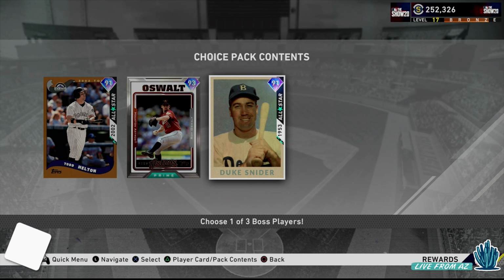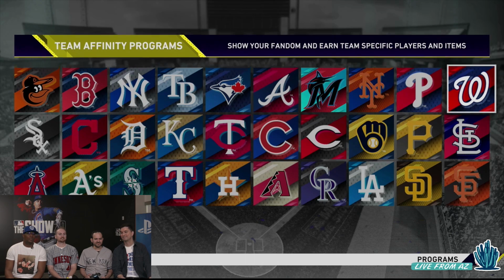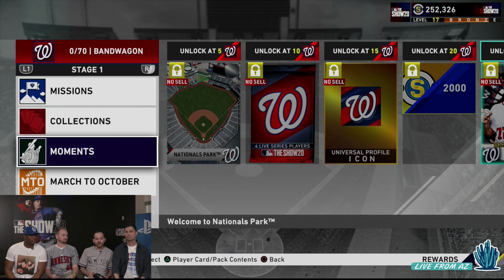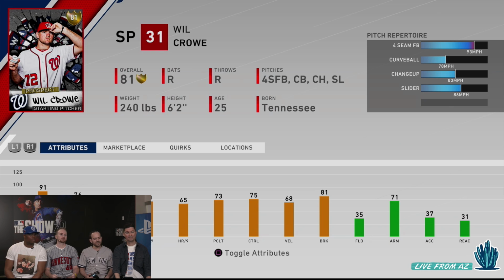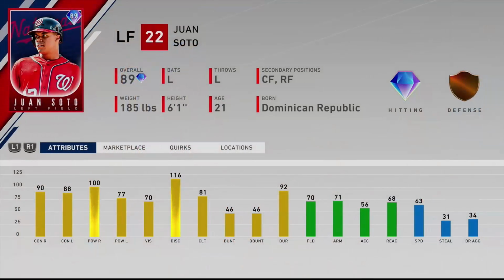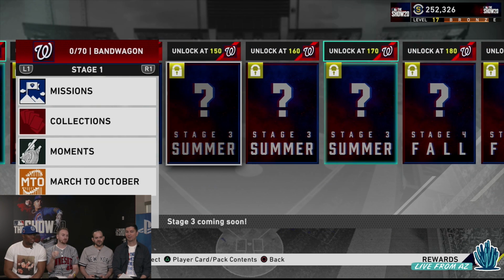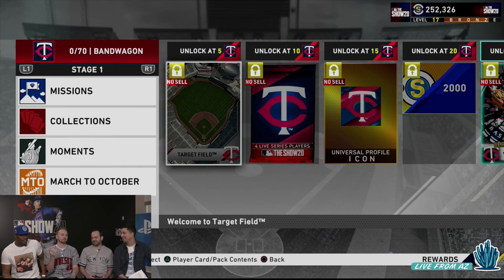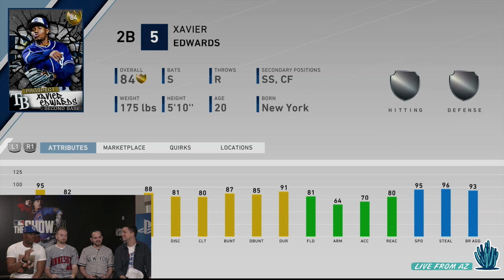New TEAM AFFINITY Changes in MLB The Show 20 Diamond Dynasty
Do you want to improve your game on MLB The Show? KontrolFreeks can help!